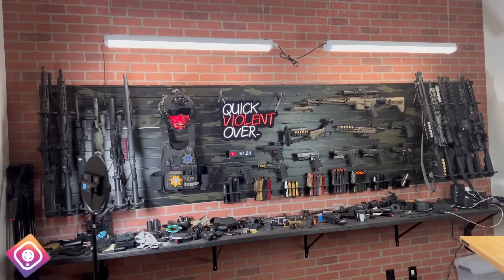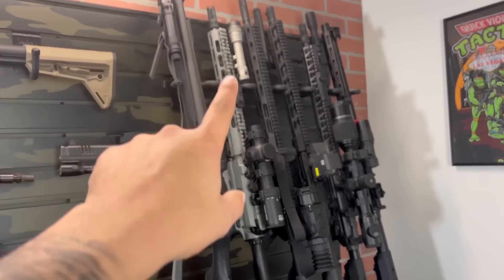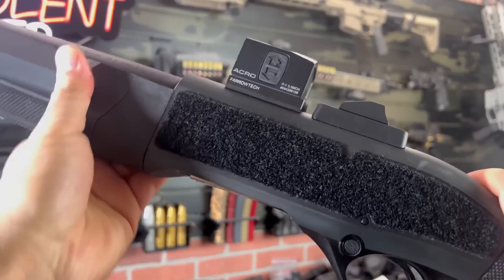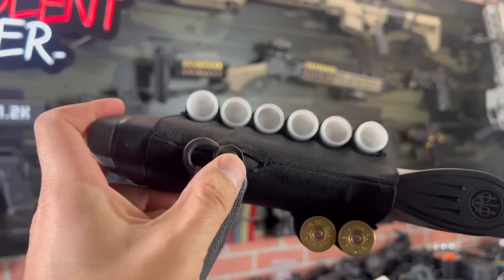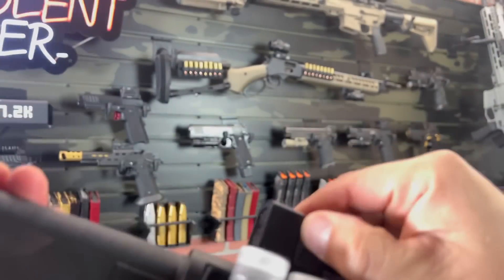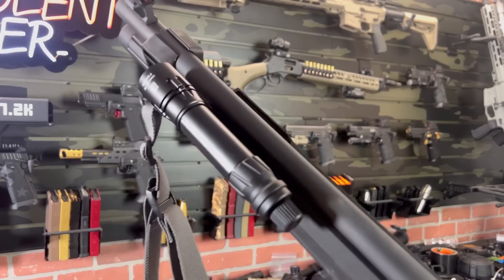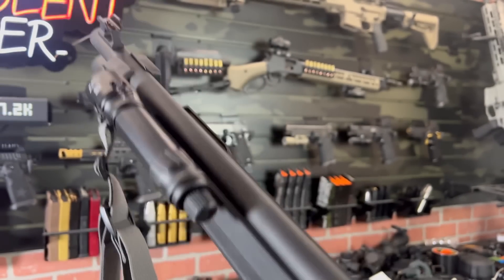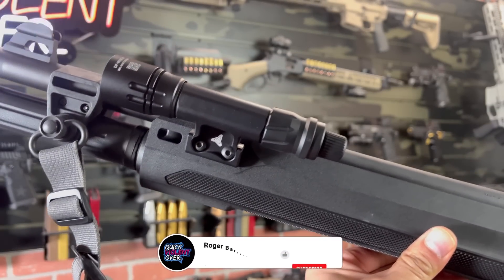In Studio: Beretta A300 Ultima Patrol Shotgun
In today’s video we sit in studio and talk about one of our recent additions, the Beretta A300 Ultima Patrol Shotgun!  This was a fun one to shoot on the range, make sure to check it out!

For a Full Run Down Check Our QVOreviews.com